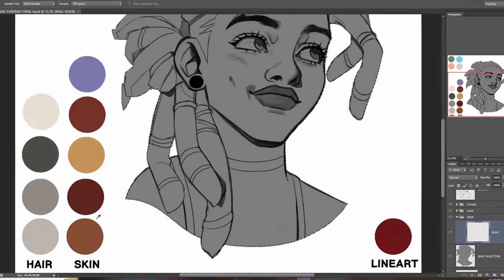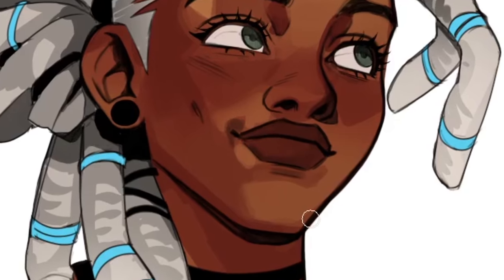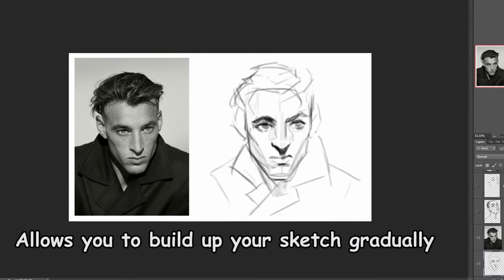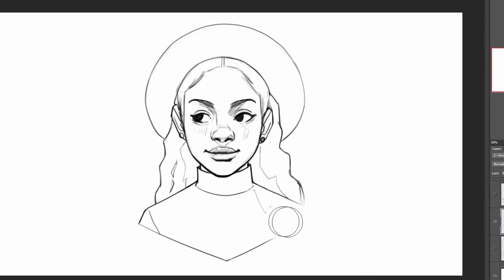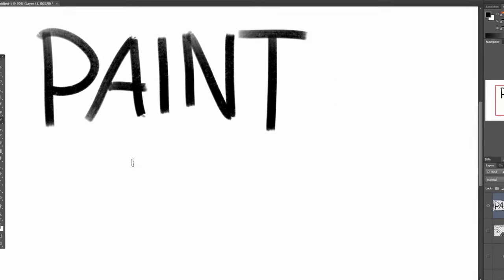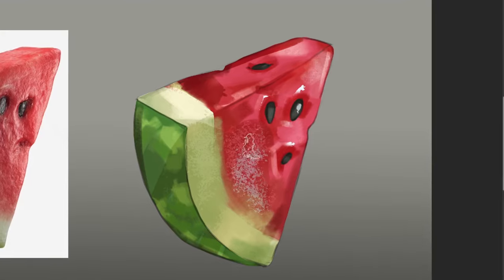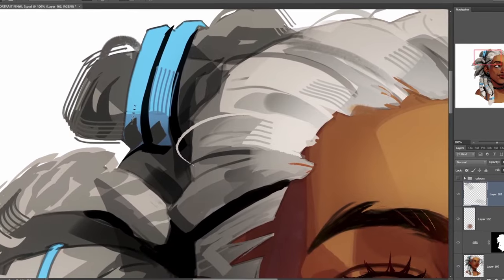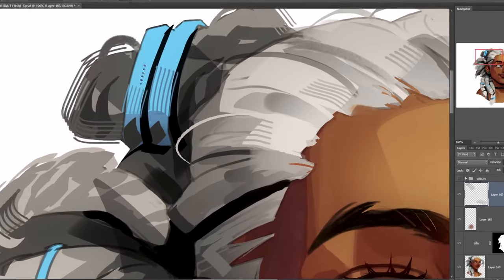The ONLY Brushes You Need as a Digital Artist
The ONLY Brushes You Need as a Digital Artist! In this video, I go through some of my all-time favourite brushes for digital art and explain why I like them so much and how I use them!

TIMESTAMPS:
0:00 - Intro
0:50 - Brush 1
2:50 - Brush 2
3:50 - Brush 3
4:16 - Brush 4
4:57 - Brush 5
5:26 - Brush 6
6:16 - Brush 7
6:38 - Summary

MUSIC
♪ stream cafe - boba date